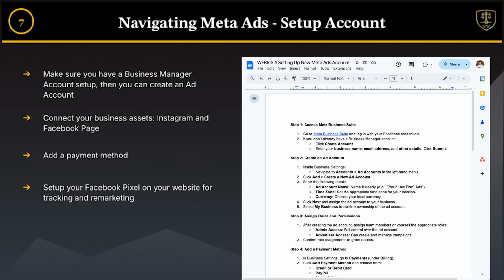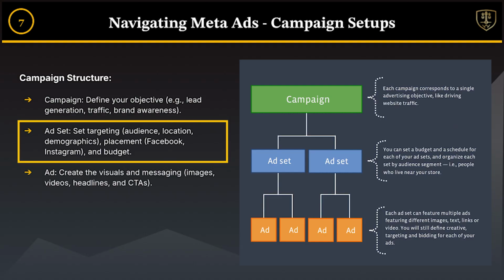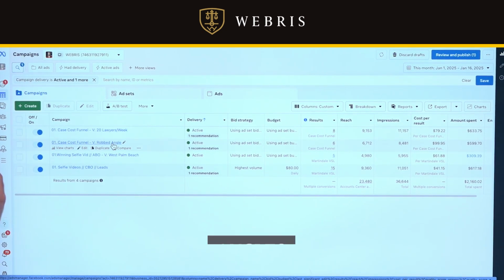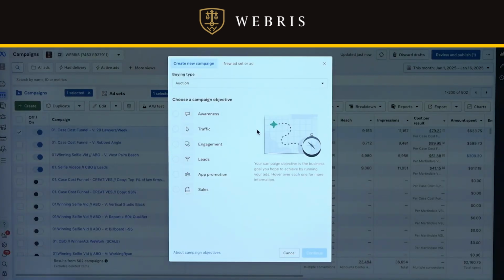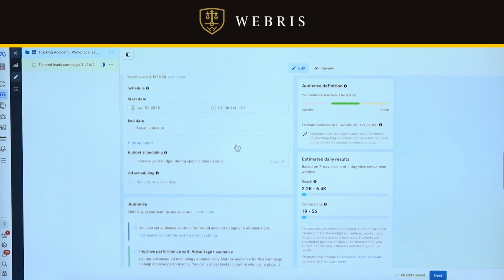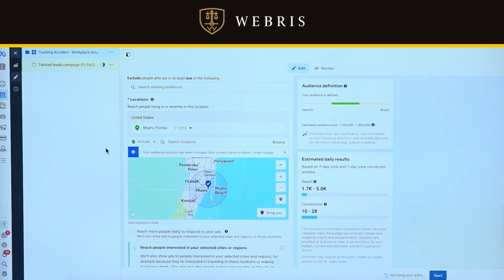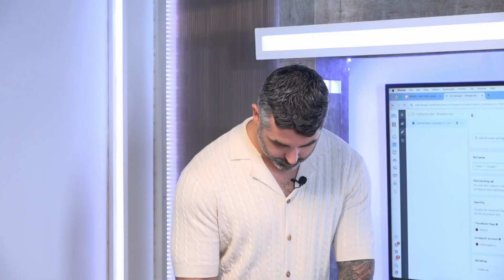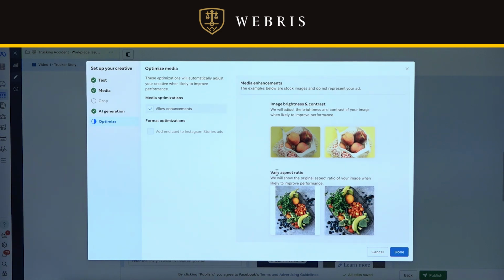Lawyers: How To Setup Facebook Ad Campaigns (Step By Step)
Running Facebook ads for lawyers isn’t just about hitting “Boost Post.”

There’s a strategy behind every winning campaign.

In today's video, we’re walking through the technical setup, targeting strategies, and optimization tactics that actually drive leads.

From setting up Business Manager to using Facebook Pixel for remarketing, we're getting the most out of your ad spend.

KEY NOTES:
01:00 - Setting Up Business Manager Account
03:38 - Targeting and Budgeting in Ad Sets
14:07 - Creating Ad Creative
16:56 - Testing and Variations of Ads
18:53 - Importance of Professional Help
19:38 - Ongoing Management and Support

Want Ryan to handle your law firm's marketing? Book a free consultation with Ryan to see if you qualify